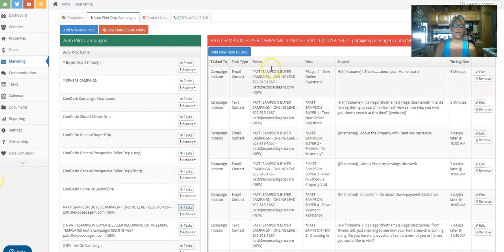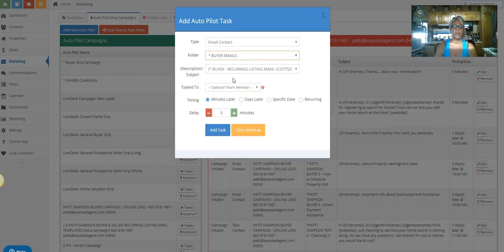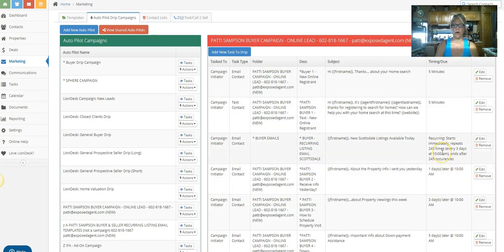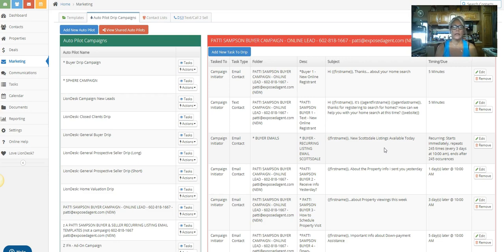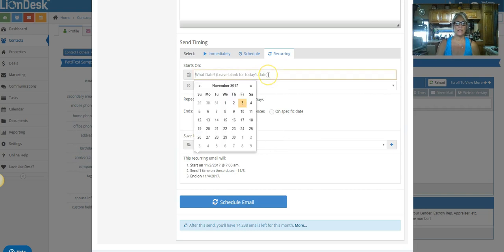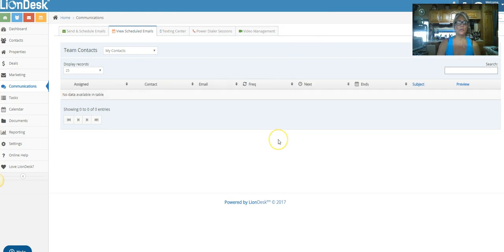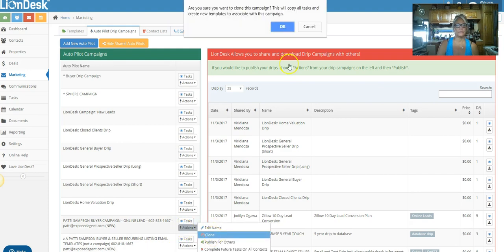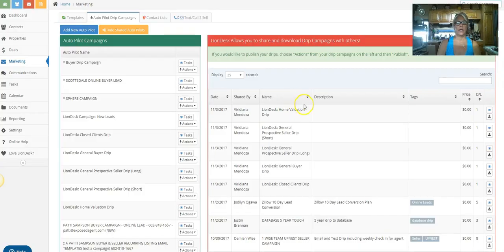Adding a Recurring Template to an Existing Campaign in LionDesk CRM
Learn More!

NEED DRIP CAMPAIGNS? CRM TRAINING? BETTER LEAD FOLLOW-UP?  Learn more and get my FREE engagement drip campaign

Drive business to your real estate website over and over so your clients remember you!  Learn how to add a recurring email (or text) template to an existing drip campaign within LionDesk to send out property listings or market updates to your leads every few days!